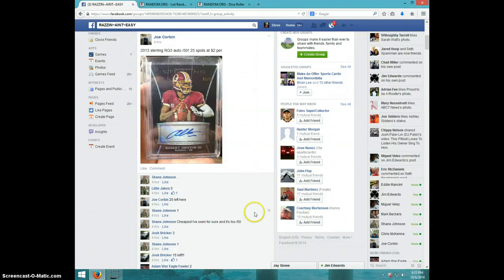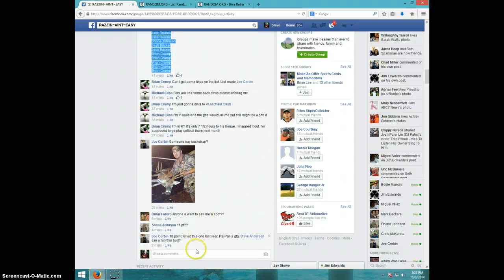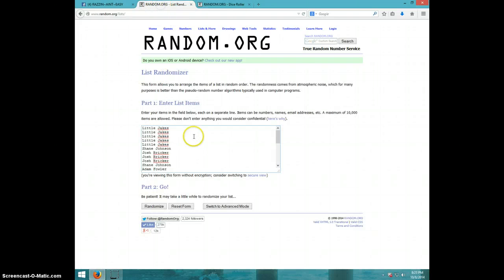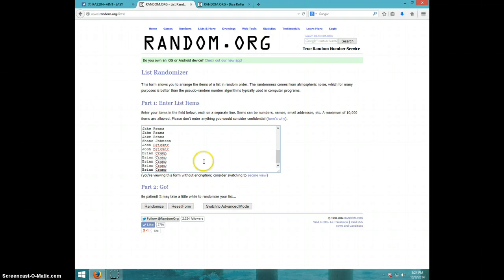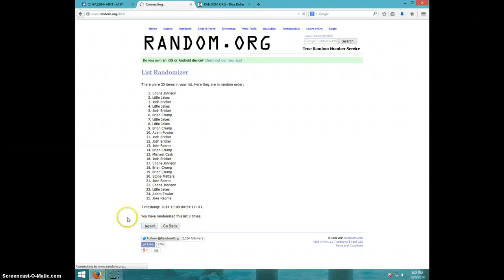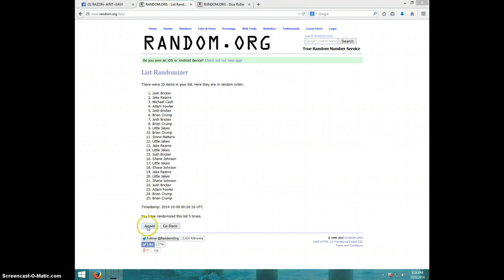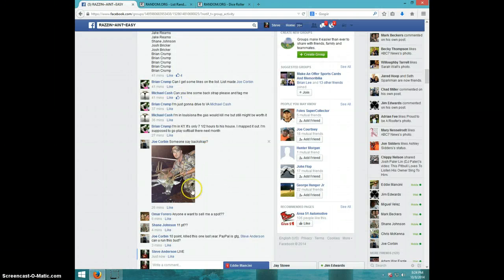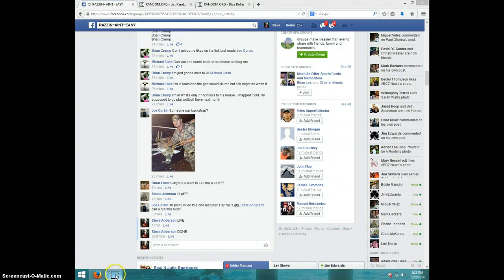RG3 STERLING 2013 /50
JOE CORBIN